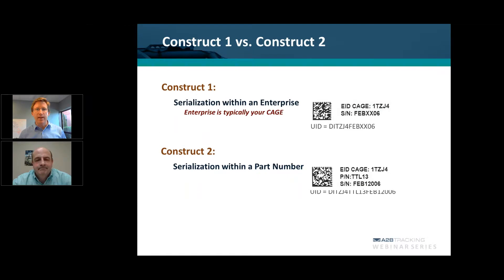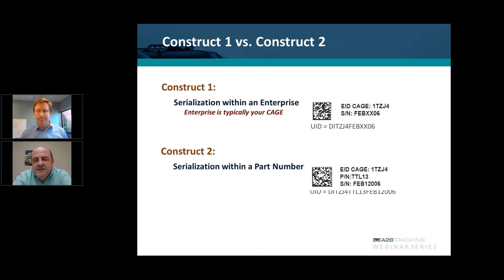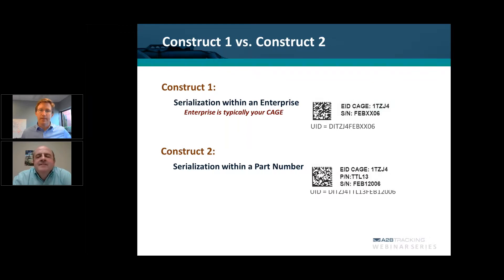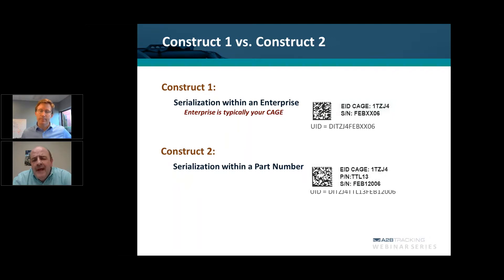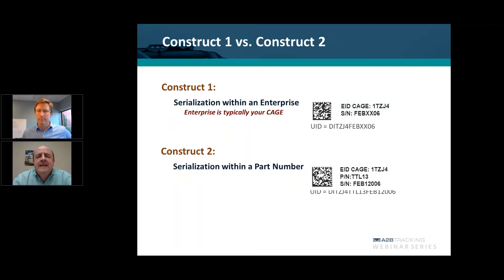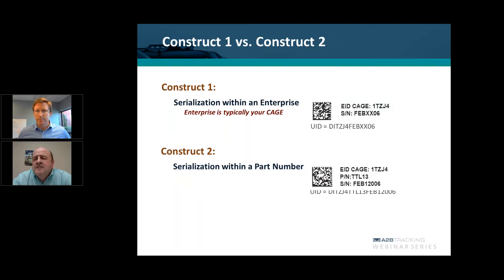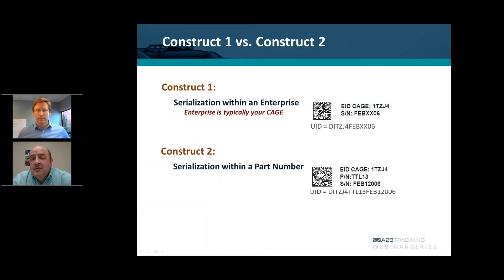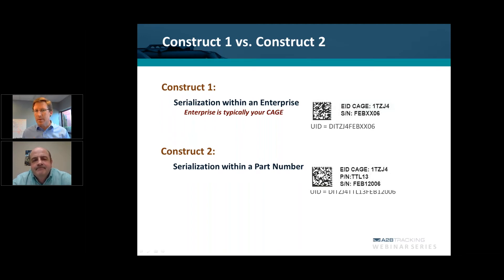MIL-STD-130 Labels using Construct 1 or Construct 2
In this four-part webinar video series, A2B Tracking’s Peter Collins and Dan Faria discuss the 5 fundamentals to achieve MIL-STD-130 compliance. In part one Dan goes in-depth about the data and information required to create MIL-STD-130 Labels and the difference between the Contruct-1 and Construct-2 options.